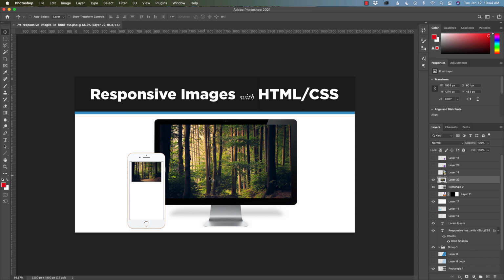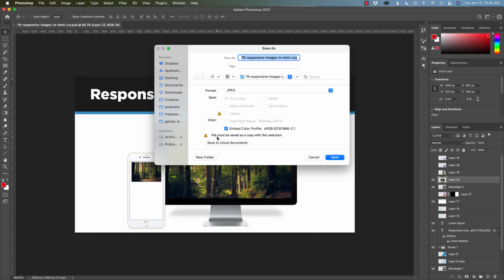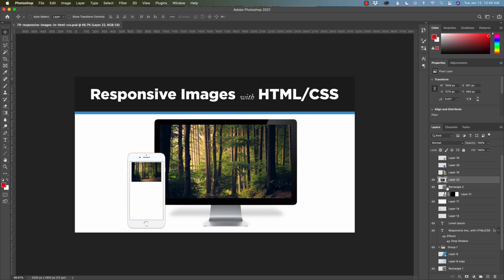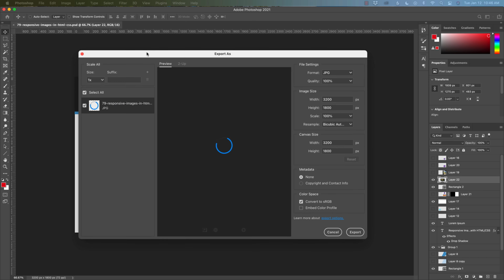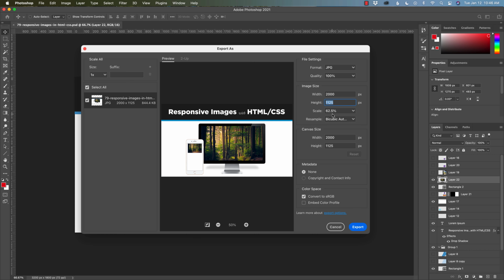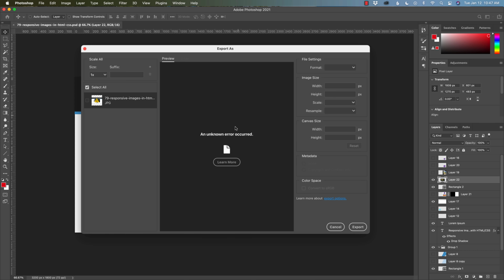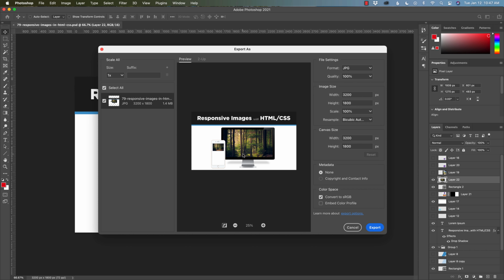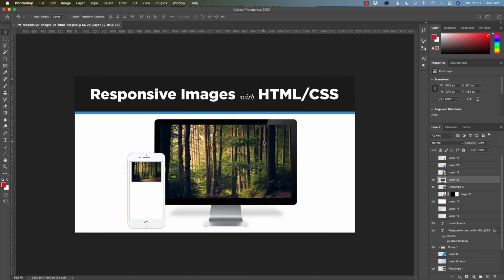THE RIGHT WAY on How To Export a JPG for the web in Photoshop CC 2021 // Photoshop Tutorials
When you attempt to do a save as in Photoshop CC 2021 from a PSD file to a JPG, a warning message appears. It basically says you're doing it wrong. Yes, you can proceed that way, but there is a better way, I think the right way, of how to properly export a JPG out of Photoshop.

In this video, I'll show you how to export a JPG out of Photoshop the right way, with no warning signs present.

Thanks!
Haydn

Bootstrap for Web Designers & Developers

Hi there! Haydn Adams, BFA. I'm all about helping web developers and web designers build better websites, through code. Yes, coding and be difficult at first. But I'm here to demystify that. To make coding easy so that you can ultimately build a better website.